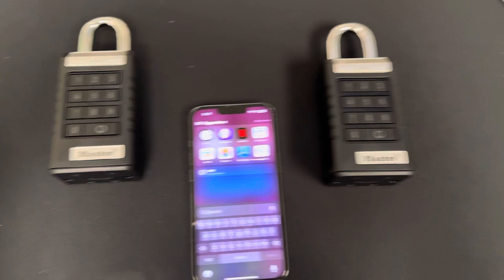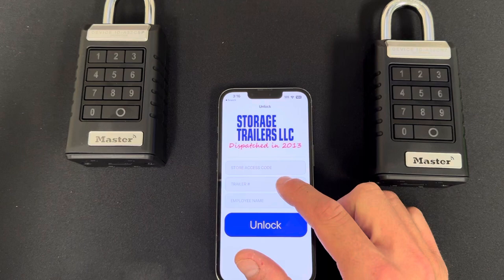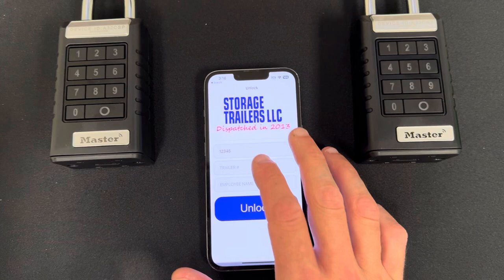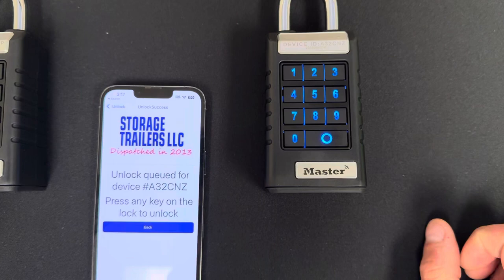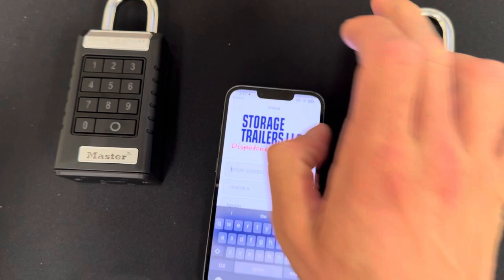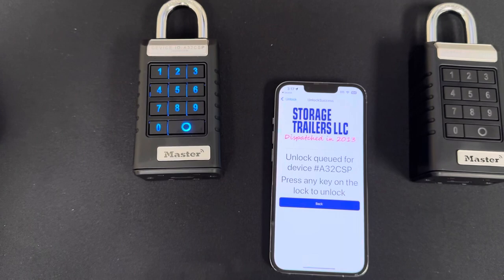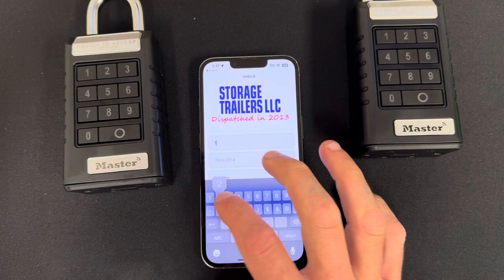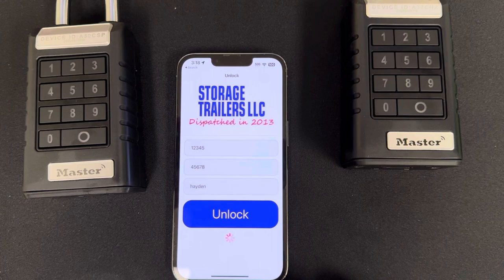Storage Trailers Submission Demo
Demo for iOS App Store approval for Storage Trailers Bluetooth lock management application